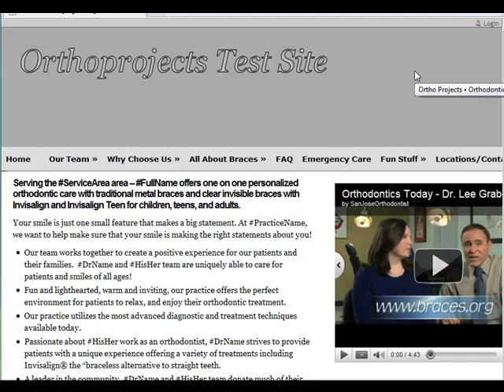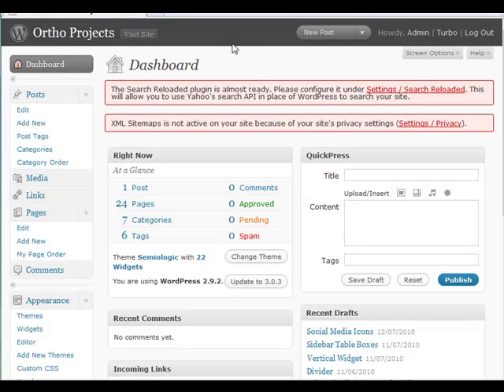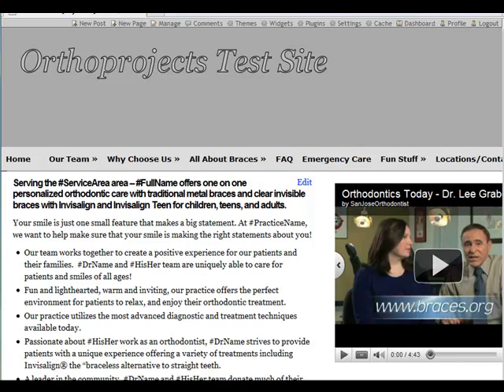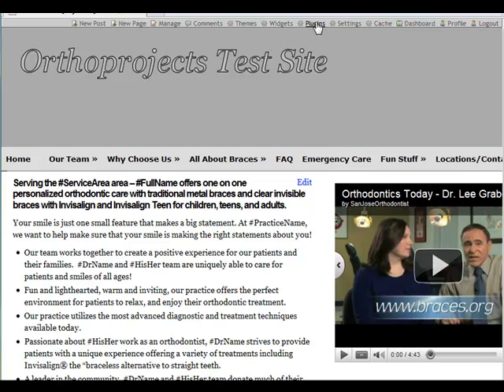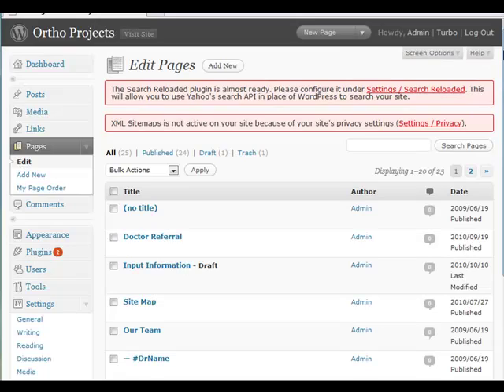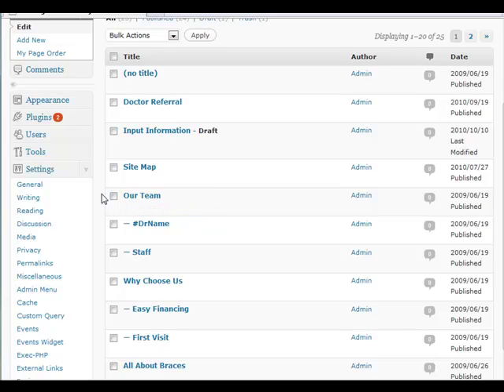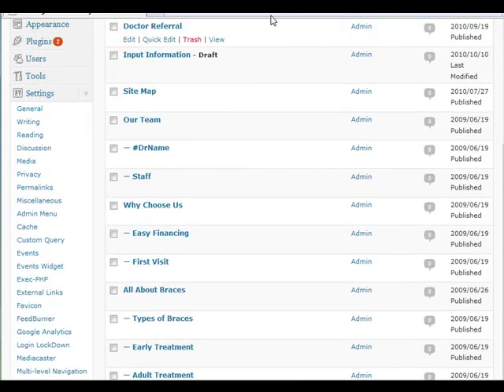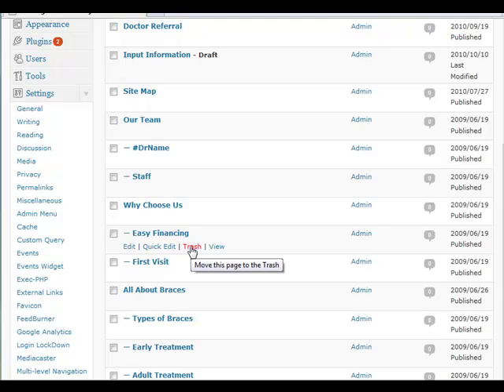1. Logging IN and Overview of Backend of Website Blog